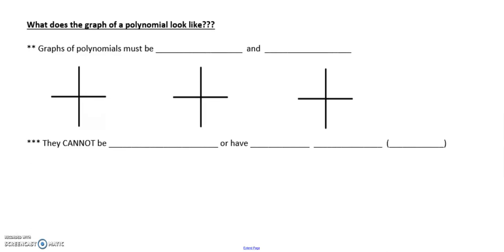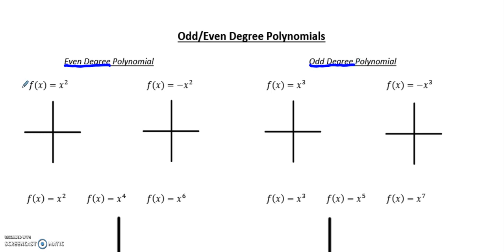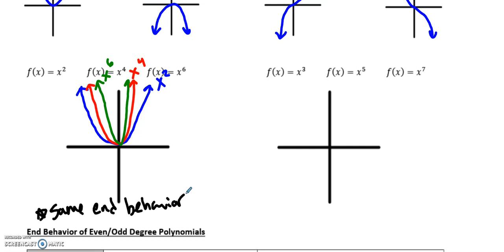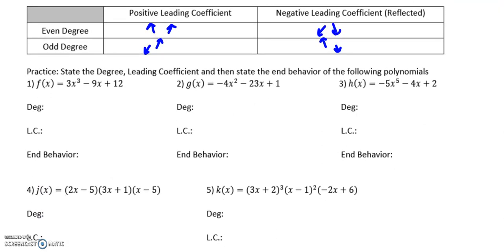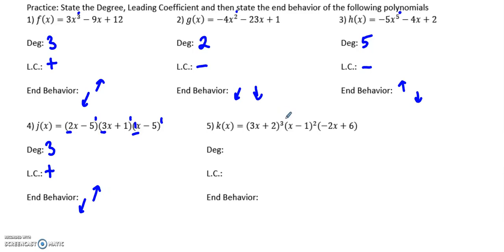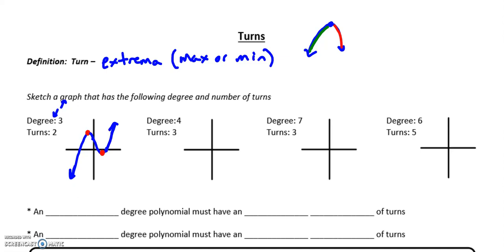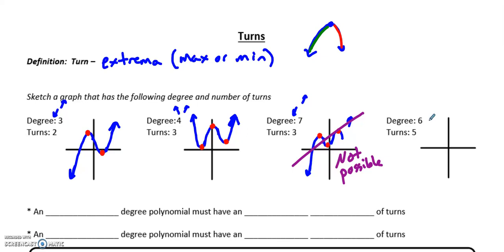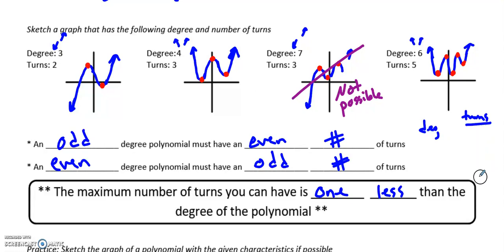03 Even Odd graphs and Turns